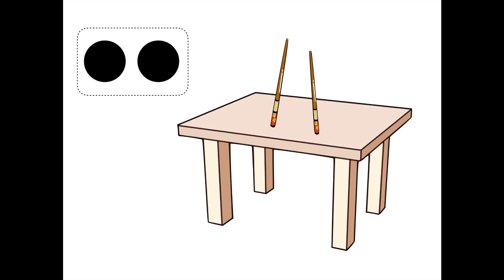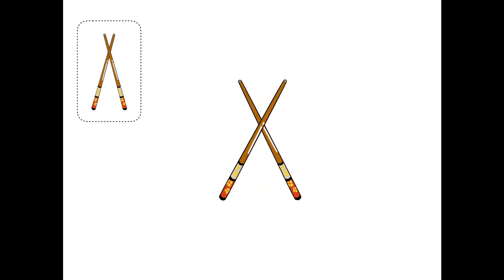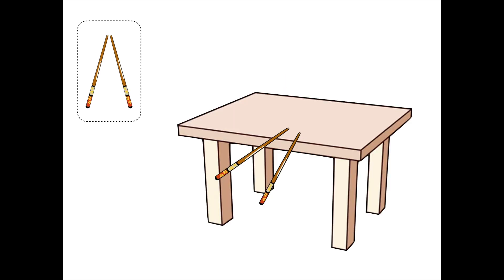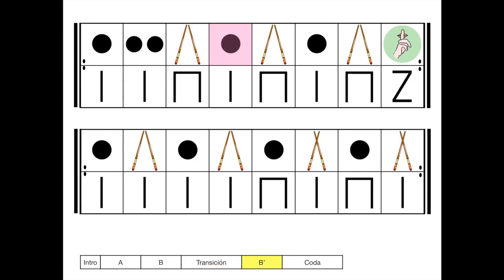Coco. Musicograma palillos chinos.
Musicograma de la canción "Un poco loco" de la película Coco.